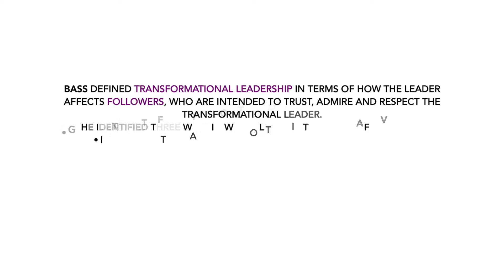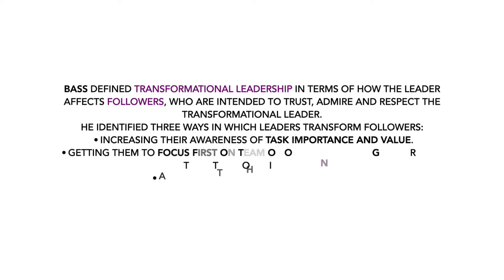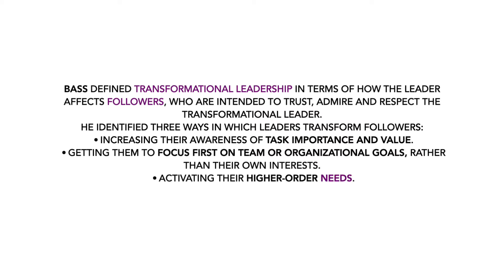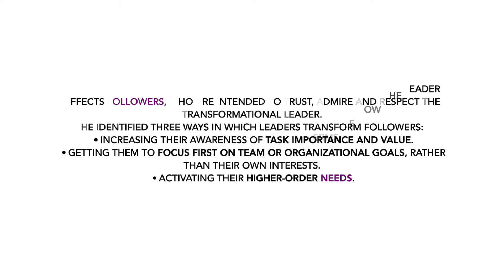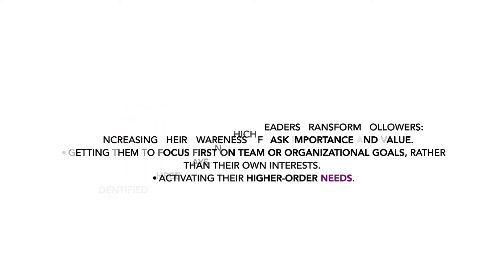Benefits of Transactional & Transformational Leadership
Transactional and transformational leadership are both necessary for high-performance teams. Transactional tools need to be mastered before leaders and teams can move into transformational tools for remote and face-to-face teams. Lead with purpose. To measure how you are doing on transactional and transformational leadership use our performance climate system (PCS) measurement tool.

These Tim Tom Talks are trans-Pacific leadership discussions on all types of leadership challenges and opportunities.

This particular series focuses on high-performance leadership. The beginning of the series focuses on transactional leadership techniques such as goals, roles and processes.

These are the basics of any leadership to develop high-performance teams. In the series, there is also summarizes the differences between transactional and transformational leadership.

The series also highlights adaptability, connection, and resilience as part of transformational leadership.